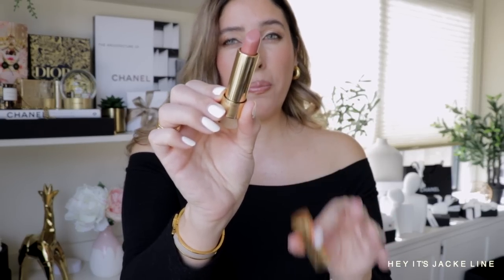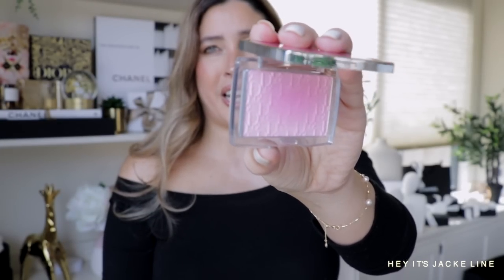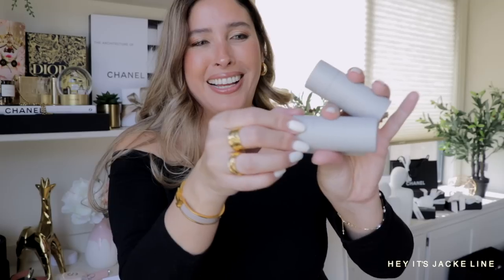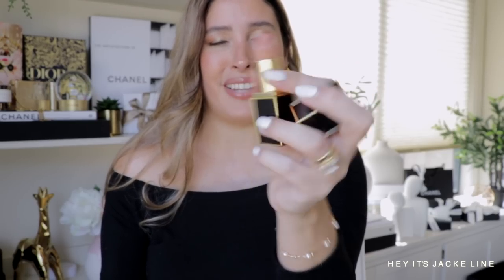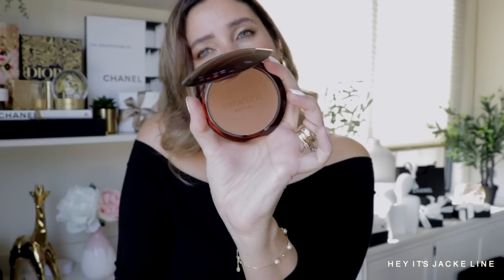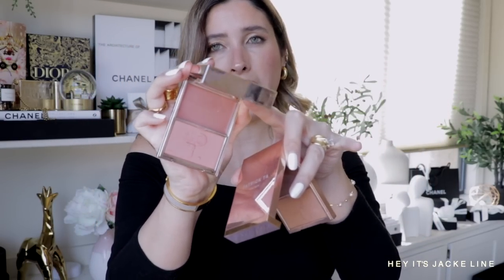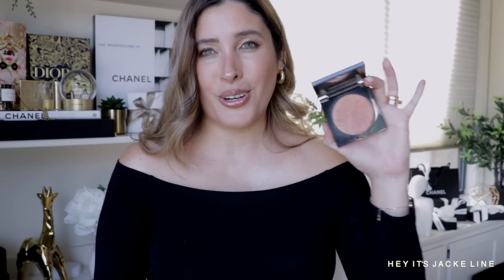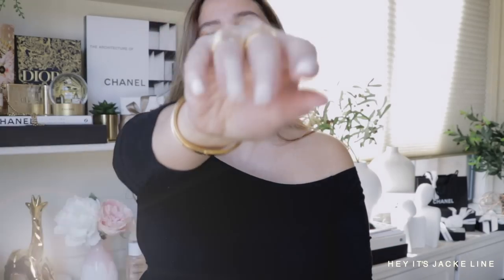SEPHORA VIB SALE 2023 RECOMMENDATIONS | ICONIC LUXURY MAKEUP THAT ARE WORTH THE PRICE TAG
SEPHORA VIB SALE 2023 RECOMMENDATIONS of ICONIC LUXURY MAKEUP THAT ARE WORTH THE PRICE TAG plus get a great discount at the  Sephora Savings Event
Use Code: SAVENOW
Rouge 04/14-04/24
VIB and Beauty Insider 04/18-04/24

❥ SEPHORA RECOMMENDATIONS

❥ MY JEWELRY

❥ HAIR
DYSON AIRWRAP

30 DAYS OF FREE TUBEBUDDY PREMIUM!

I'm grateful if you choose to shop through my links, it's free and it helps me to continue with my channel. Thank you!